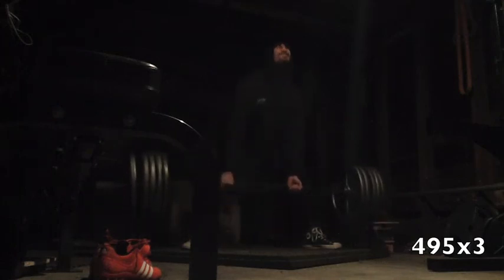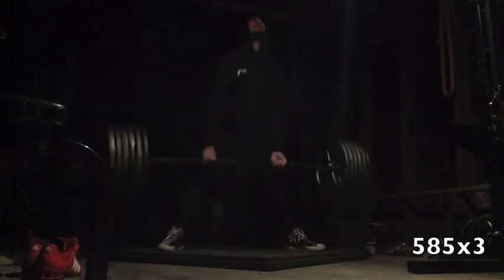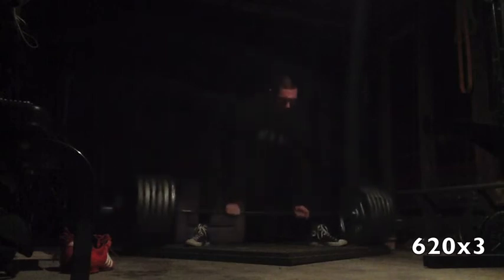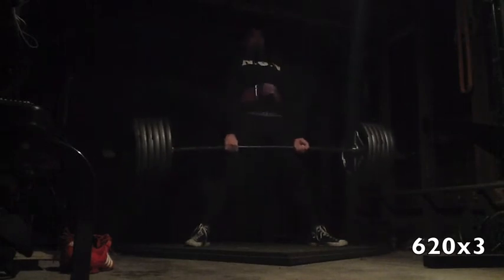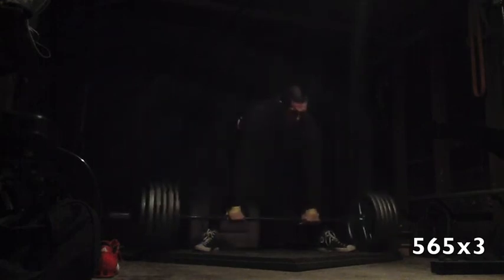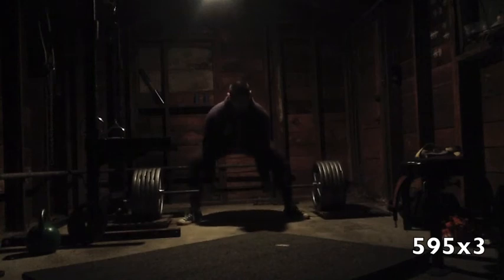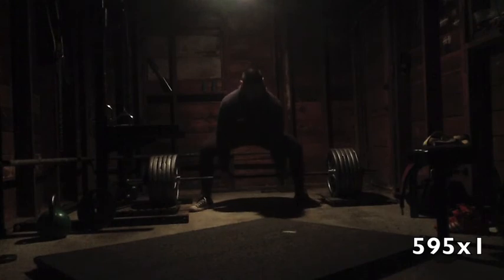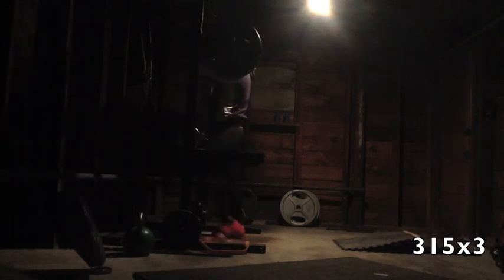Deads (620x3), Block Pulls, and Front Squats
If you're interested in online programming or nutritional consulting please fill this out